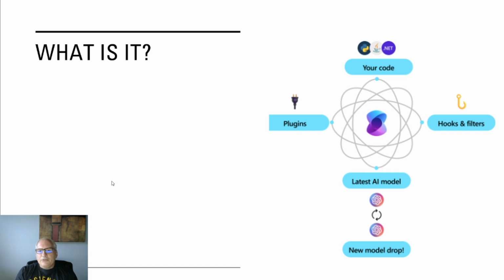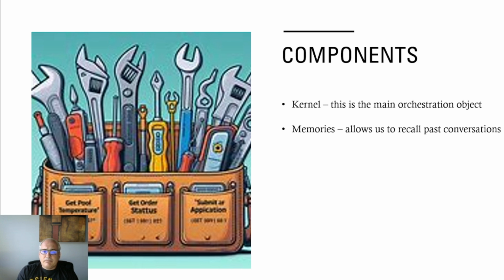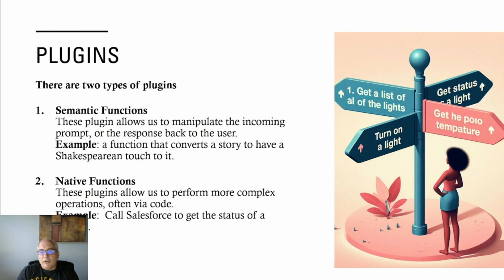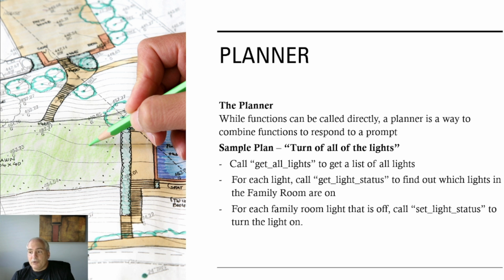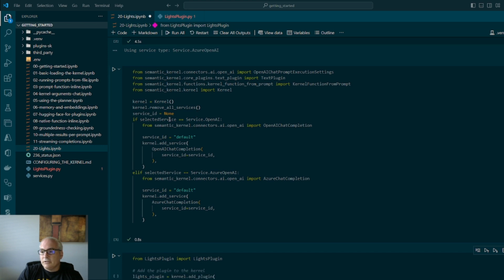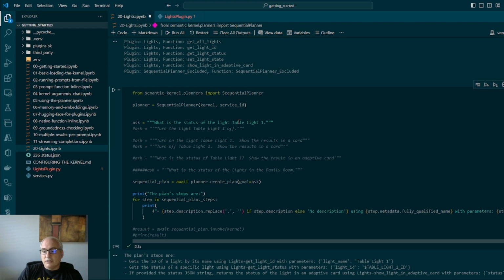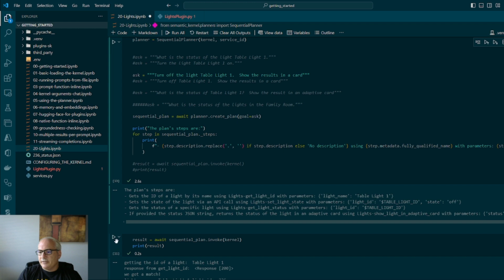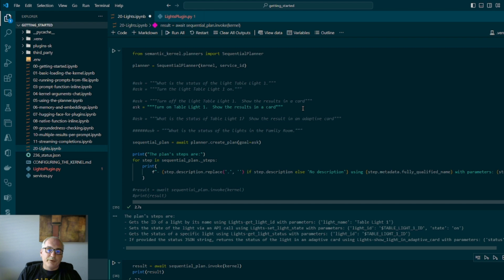Making Copilot/Teams/Generic Apps with Semantic Kernel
In this video I will present the background information needed for you to understand what Semantic Kernel is.  I also give a demonstration that shows me controlling my lights in my Hubitat smarthome ecosystem using Semantic Kernel's Planner.

The MS sample code that I referenced in the demo can be found